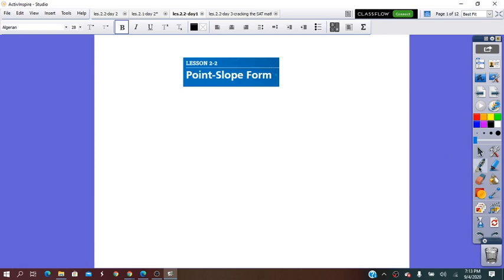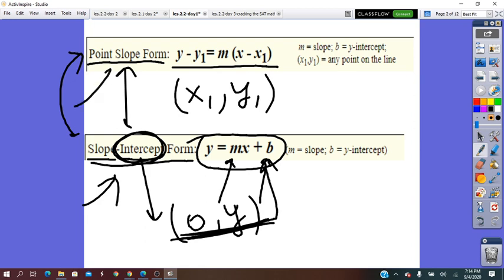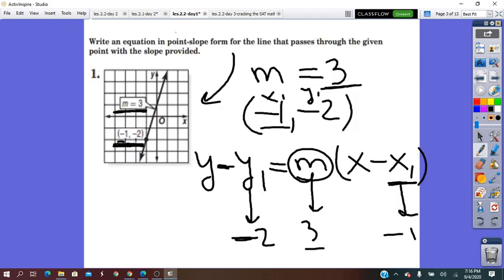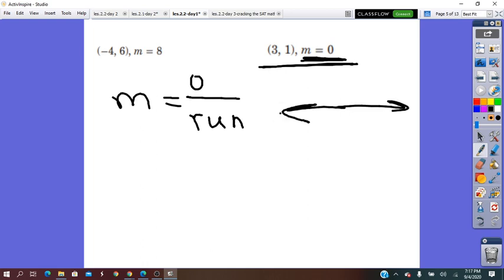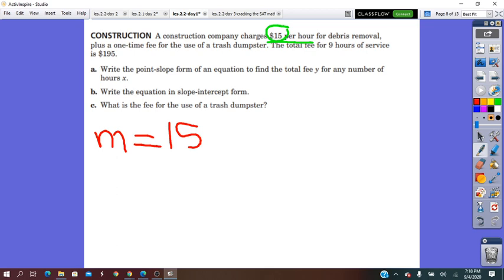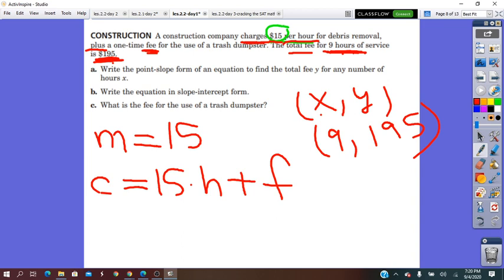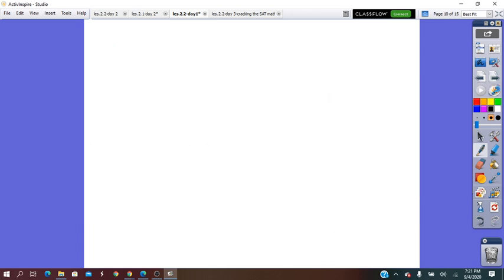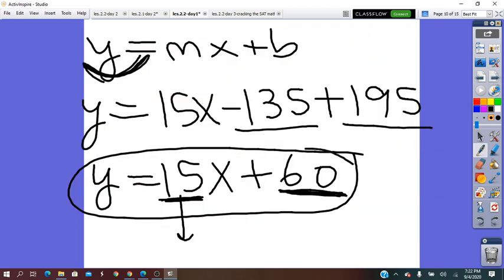les 2.2 point slope form 1 Algebra 1 by Miss Gina